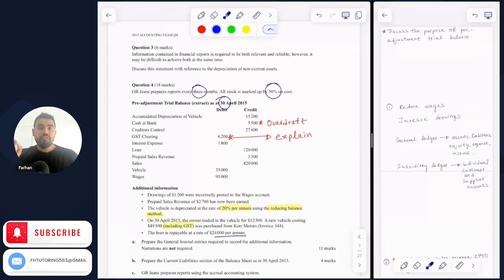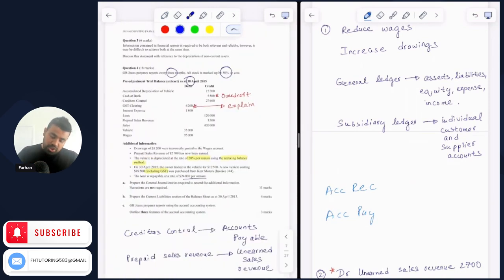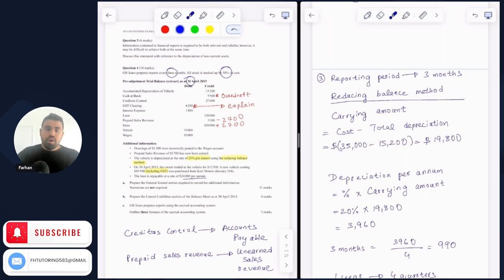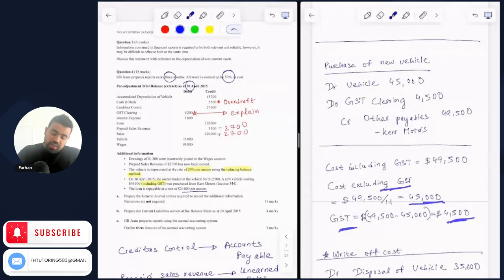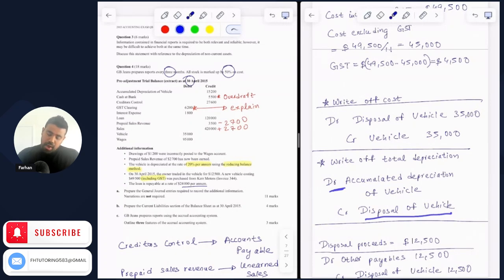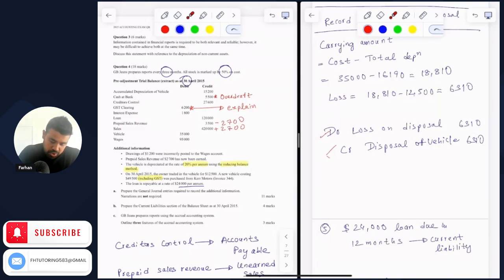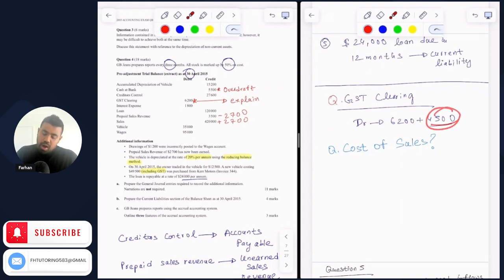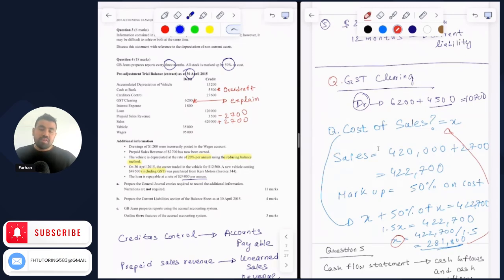VCE Accounting 3 & 4 Tutoring| Balance Day Adjustments